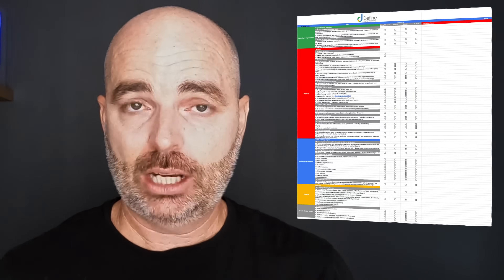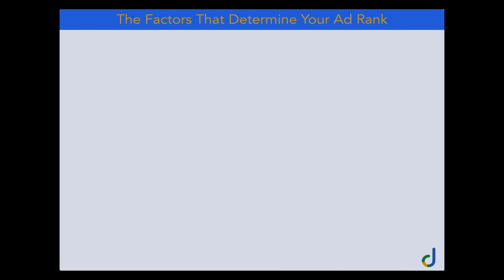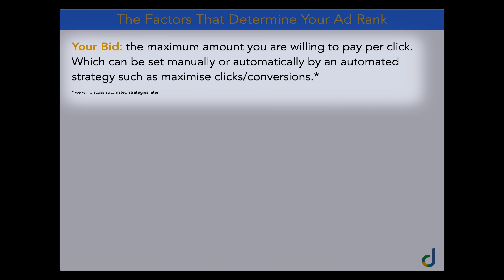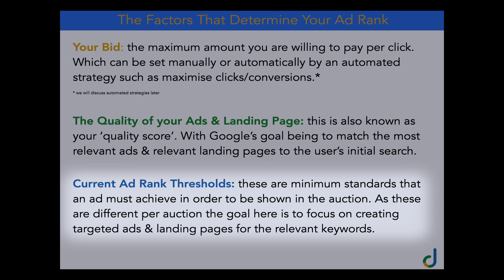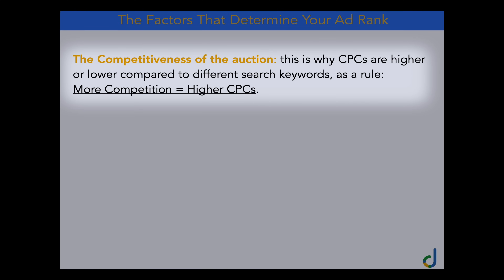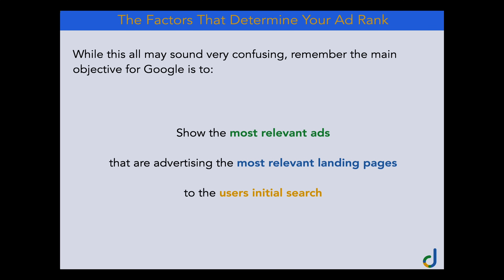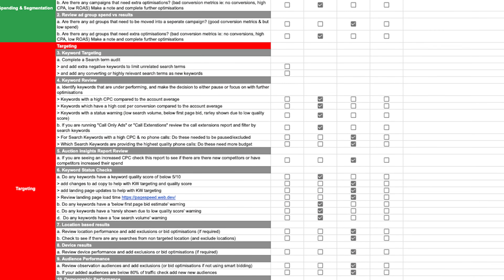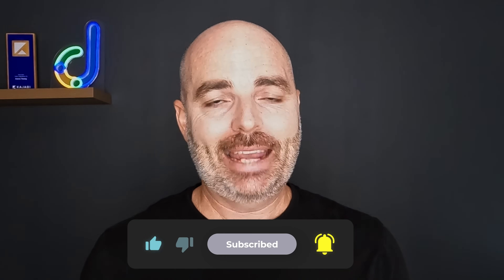How Google Ads Works in 2025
Welcome to my Get Google Ready series for 2025.

Each year I release an updated playlist so you can see not only what is new in Google Ads but also make sure you are using the current best practices for not only setting up but also optimising your Google Ads campaigns.

In this first video I am going to be taking you through 4 core understanding that you need to know for success with Google Ads in 2025.